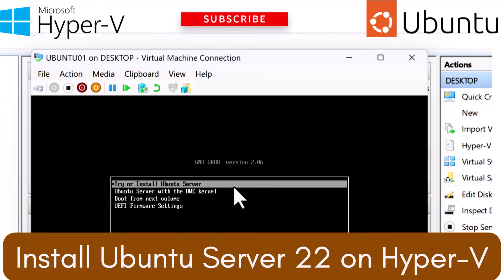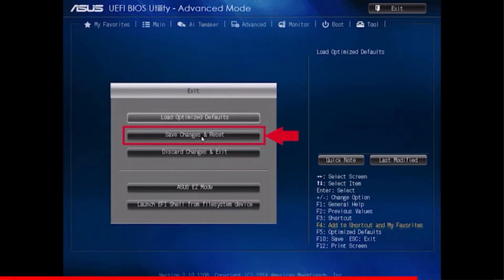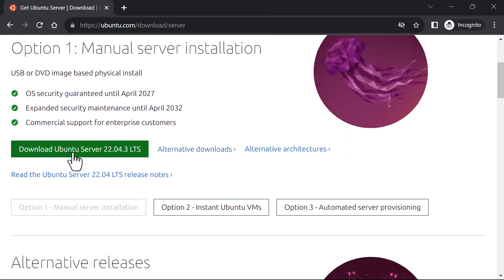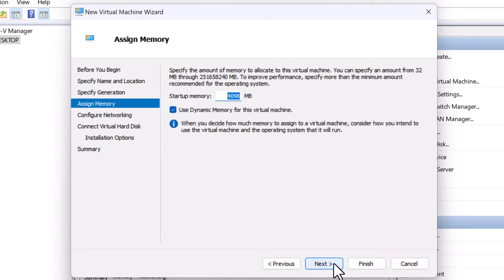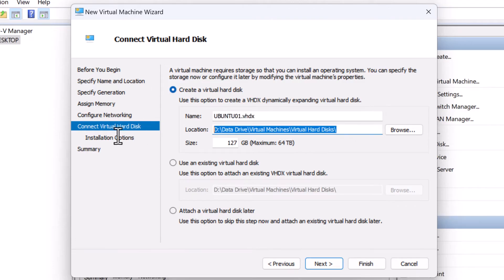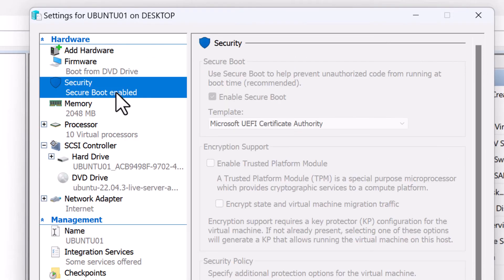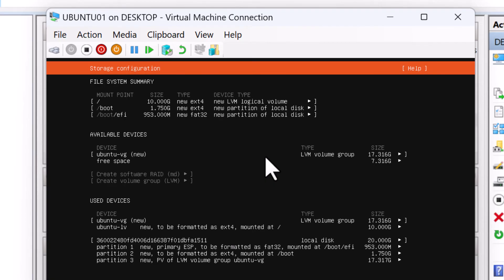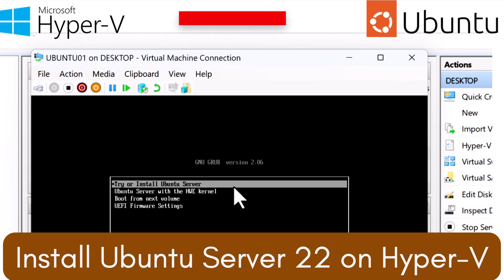Step-by-Step Ubuntu Installation on Hyper-V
Hey, everyone! In this video, I'll show you how to install Ubuntu on Hyper-V. This will be a step-by-step guide, so you can follow along easily.

00:00 - Introduction
01:10 - Pre-requisites
02:01 - Launch Hyper-V Manager
02:11 - Download Ubuntu Server ISO
02:43 - Create a new VM for Ubuntu in Hyper-V
05:57 - Install Ubuntu Server OS
08:26 - Test login into Ubuntu
08:35 - Outro